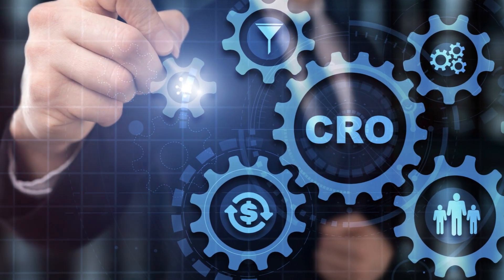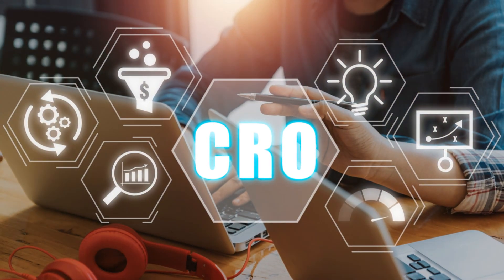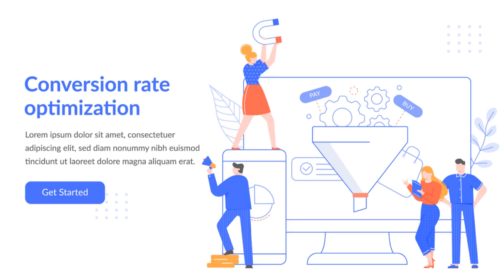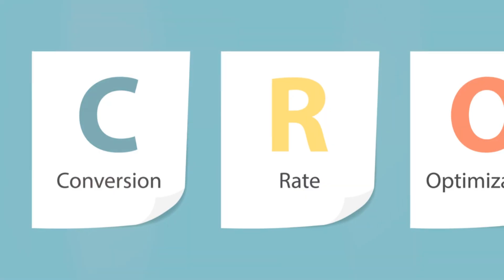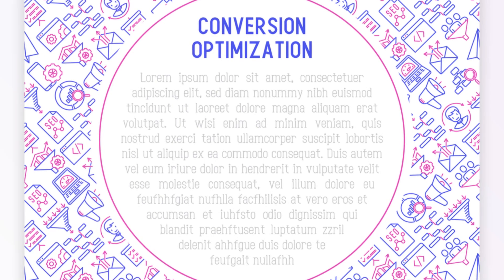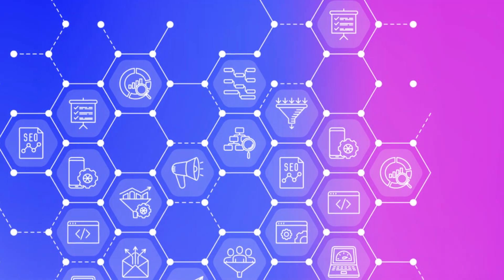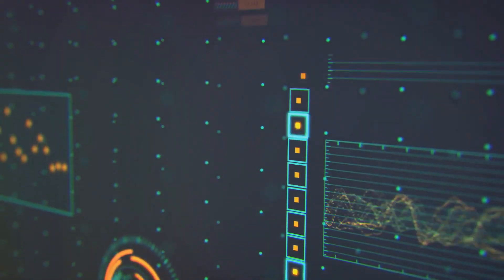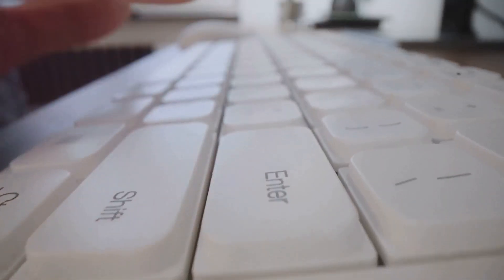How AI-Driven CRO optimization is changing the game forever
🧠 Dive into the world of Conversion Rate Optimization (CRO) with AI! In this video, we explore how AI techniques are revolutionizing website and landing page performance, leading to better conversions. From the history of CRO to the latest trends and tools, we cover everything you need to know to optimize your digital marketing strategy.

📜 What you'll learn:

The basics of Conversion Rate Optimization (CRO) 📈
The evolution of CRO and its impact on digital marketing 🚀
How AI is transforming CRO techniques and tools 🤖
Practical tips for enhancing your website's performance with AI 🛠️
👨‍🏫 About the video:
Our goal is to share knowledge and help you learn more about CRO and AI. Whether you're a marketer, business owner, or just curious, this video has something for everyone. We love hearing from you!